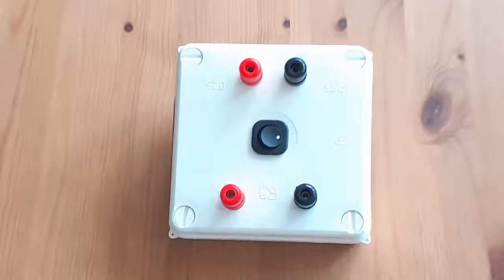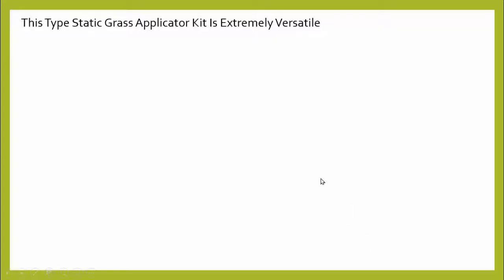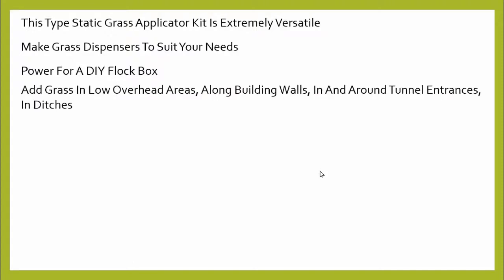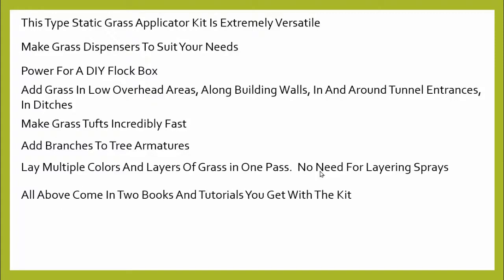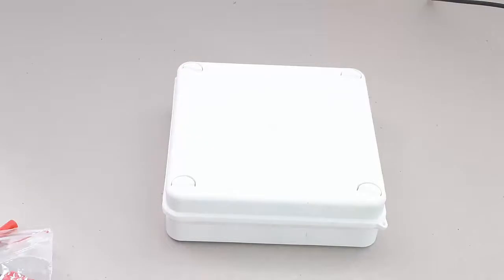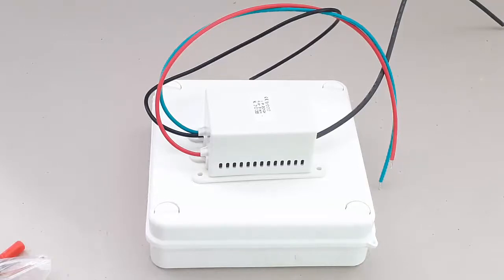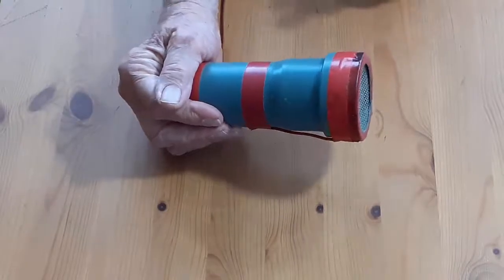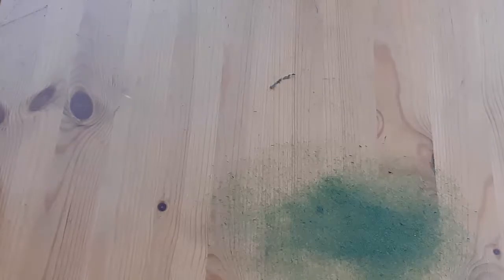DIY Static Grass Applicator 15kv DC Static Field Also For DIY FlockBox 12v DC input WorldOfRail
And to be notified when new information is posted, click on the bell.